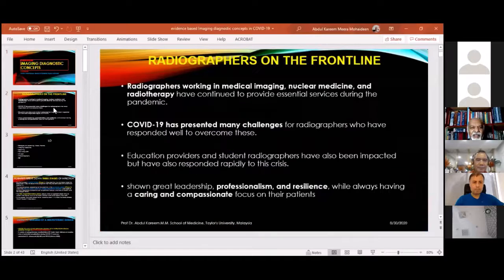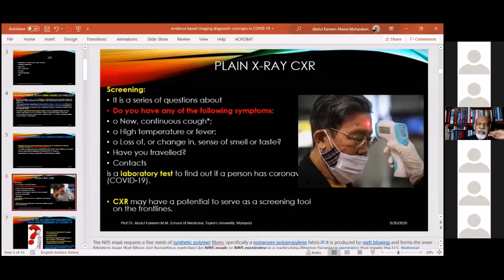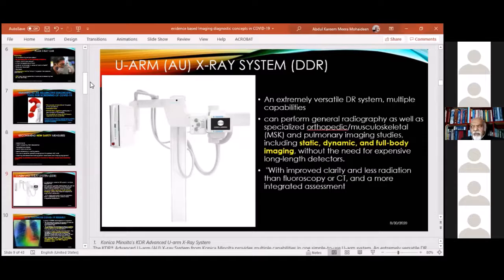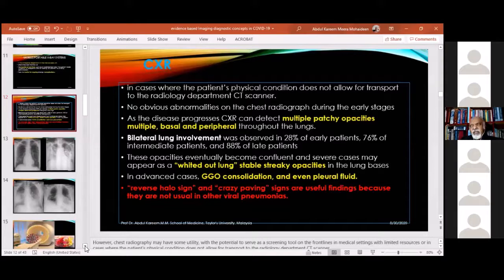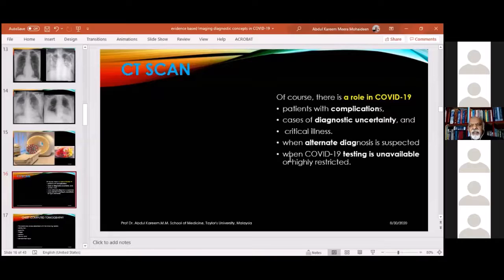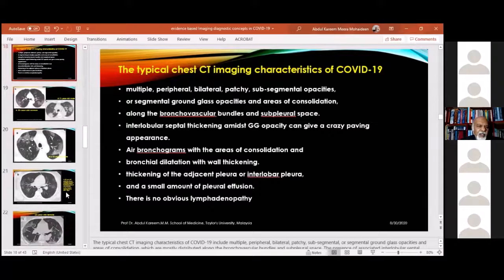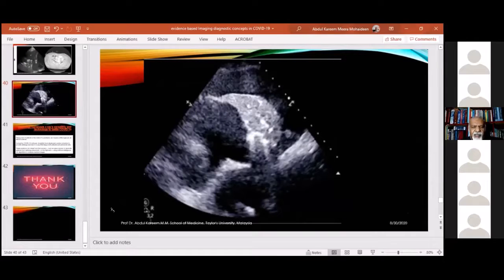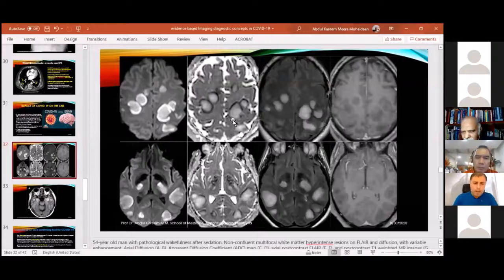Evidence-based imaging diagnostic Concepts In COVID-19 (30/08/2020)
Associate Prof Dr Abdul Kareem, Radiologist at Taylor's School of Medicine, discusses diagnostic imaging concepts in COVID-19 during our webinar "Detection and Prevention of COVID-19" on 30th August 2020